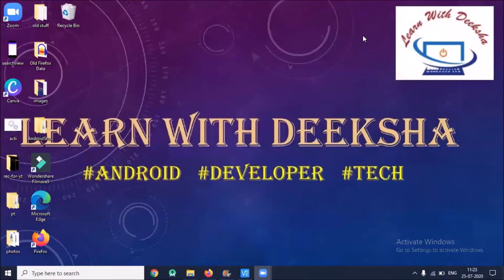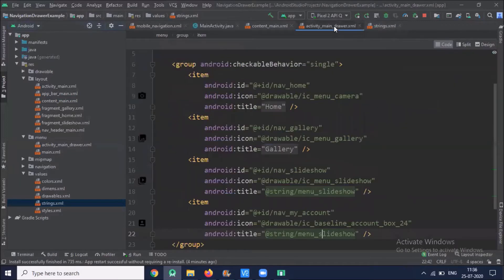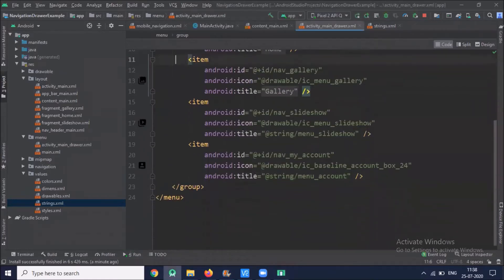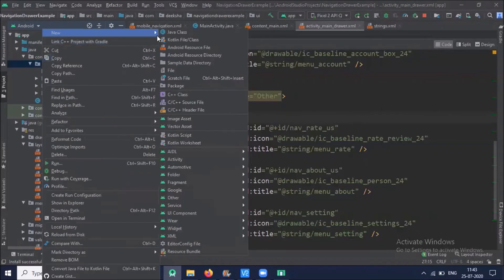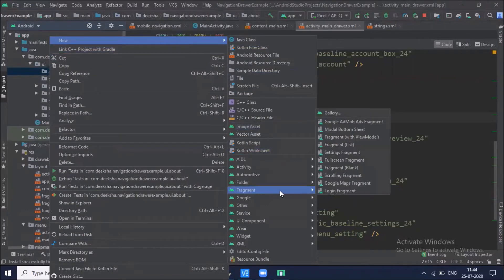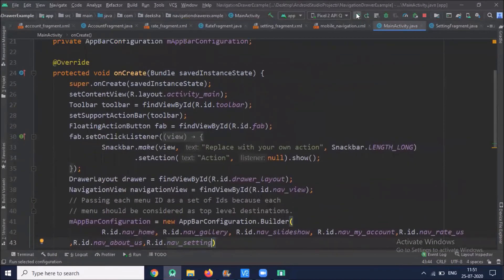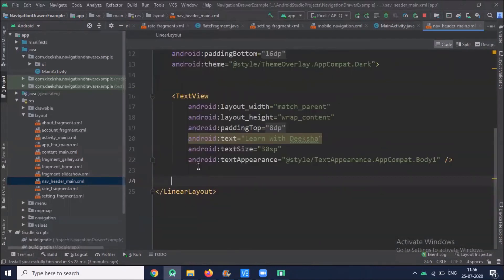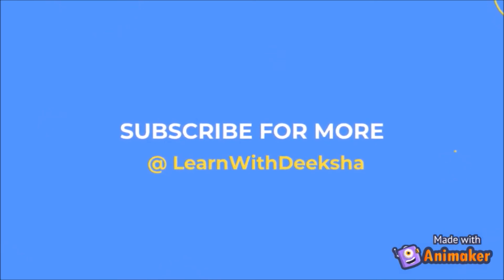Navigation Drawer with Fragments In Android | Java | Android Studio Tutorial - Quick + Easy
In this video, you will learn how to create navigation drawer in Android.

android developer
AndroidStudio4.0
Android Studio Application
android navigation drawer with fragments